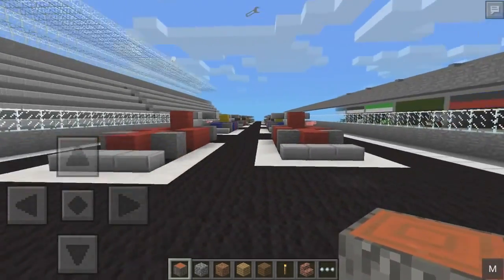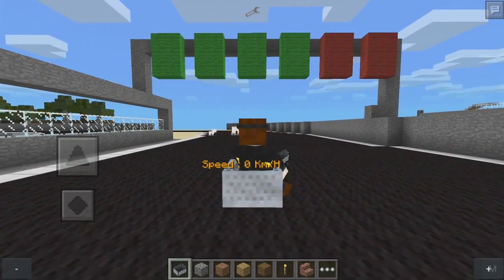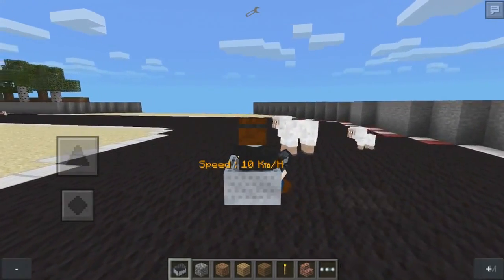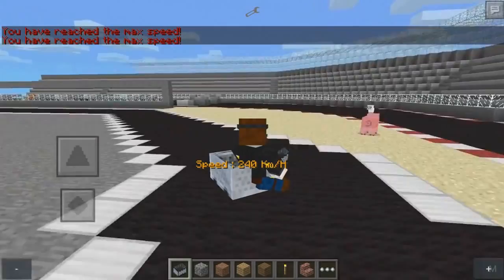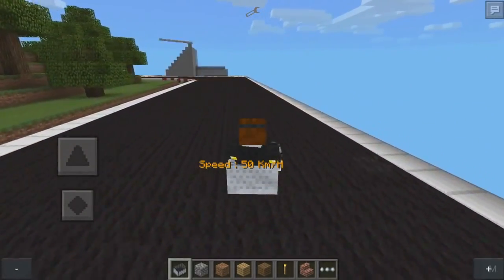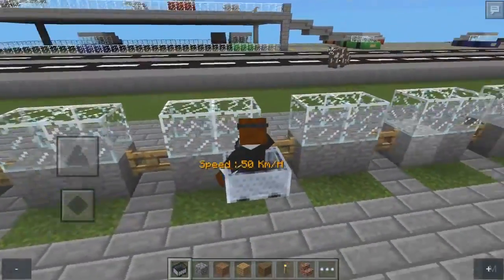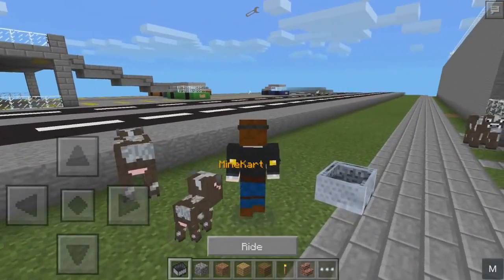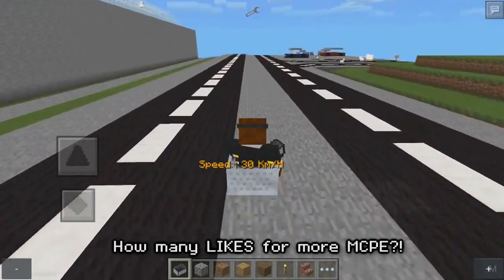Minecraft Pocket Edition | GO KART MOD! | Mod Showcase